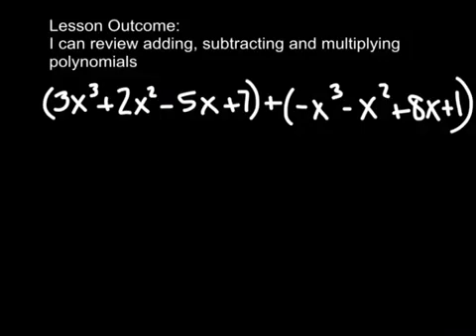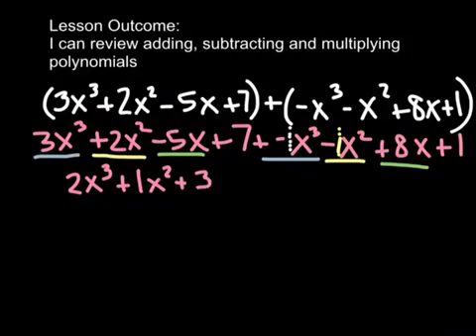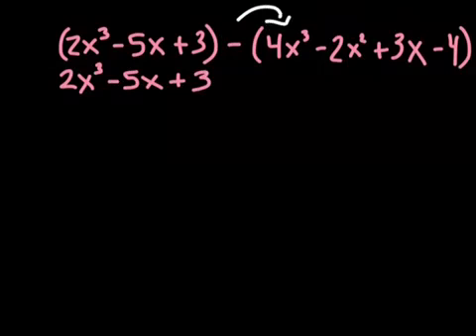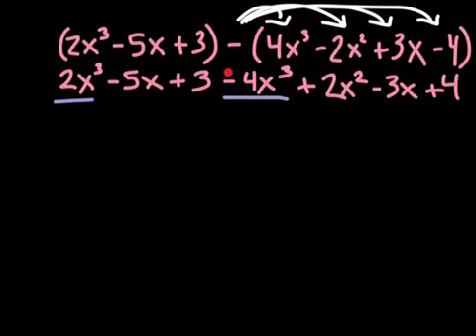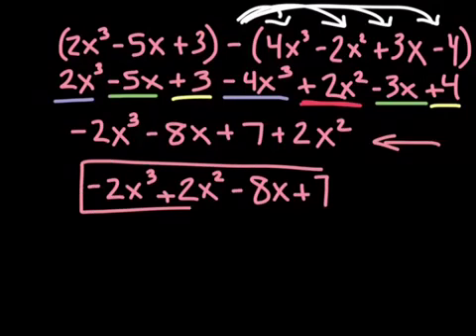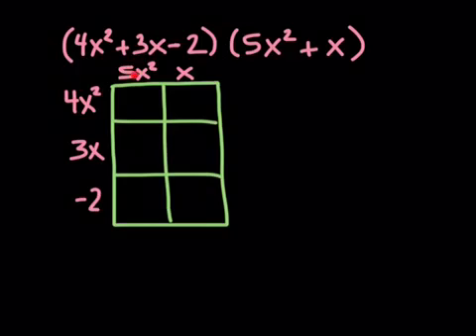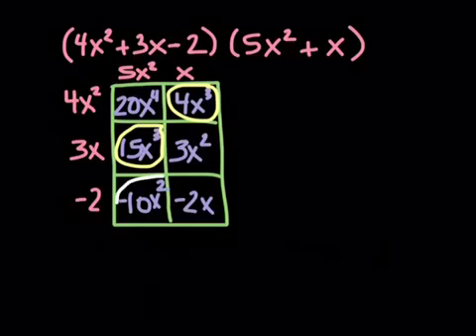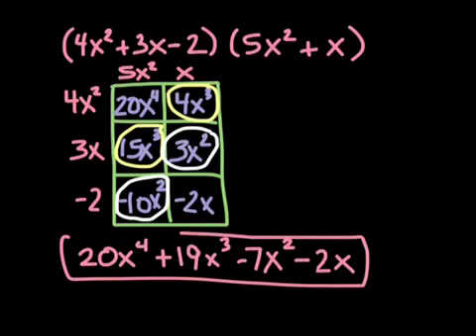Review of operations on polynomials